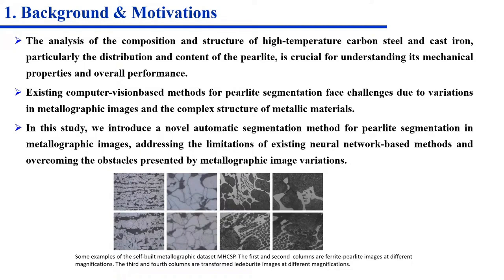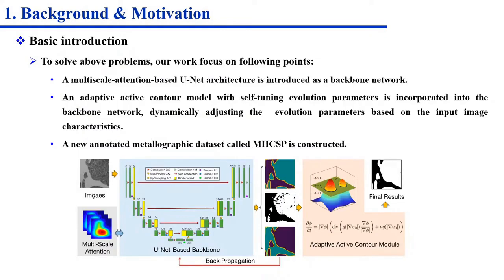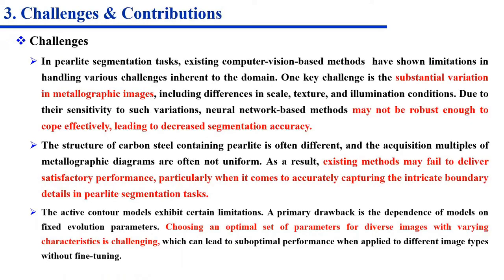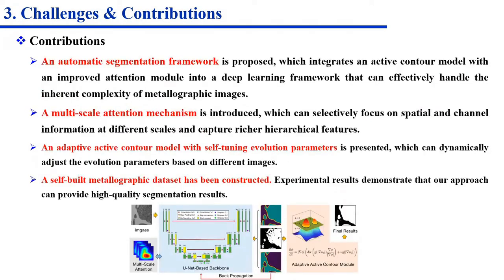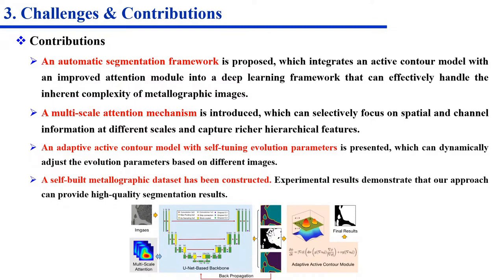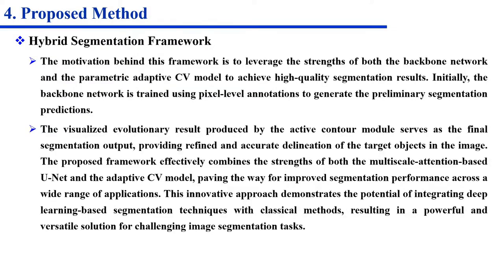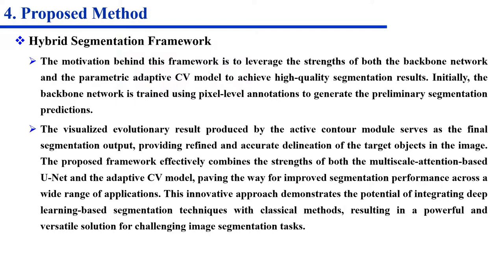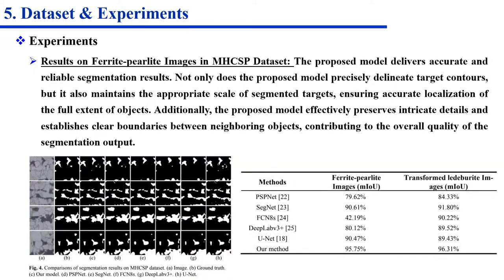DACOMSIN 2023. D1T2: Jingwen Cong. A hybrid model for pearlite segmentation in metallographic images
SESSION D1: AI & ML in Materials Science I

Jingwen Cong, Lixin Tang and Min Xiao

A hybrid model based on adaptive active contour and multi-scale attention for pearlite segmentation in metallographic images

The analysis of the composition and structure of high-temperature carbon steel and cast iron, particularly the distribution and content of the pearlite, is crucial for understanding its mechanical properties and overall performance. Existing computervision-based methods for pearlite segmentation face challenges due to variations in metallographic images and the complex structure of metallic materials. In this study, we introduce a novel automatic segmentation method for pearlite segmentation in metallographic images, addressing the limitations of existing neural network-based methods and overcoming the obstacles presented by metallographic image variations. First, a multiscale-attention-based U-Net architecture is introduced as a backbone network, which selectively focuses on spatial and channel-wise information at different scales, capturing richer hierarchical features. Additionally, an adaptive active contour model with self-tuning evolution parameters is incorporated into the backbone network, dynamically adjusting the evolution parameters based on the input image characteristics. Furthermore, A new annotated metallographic dataset called MHCSP is constructed, and experimental results reveal that the proposed approach achieves highly competitive segmentation results on metallographic images containing diverse structural compositions and varying magnifications.